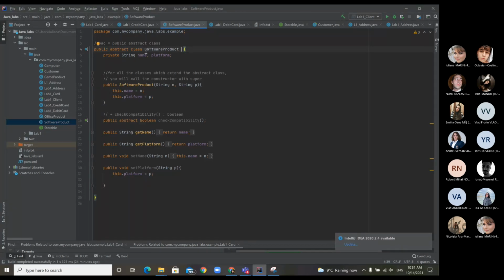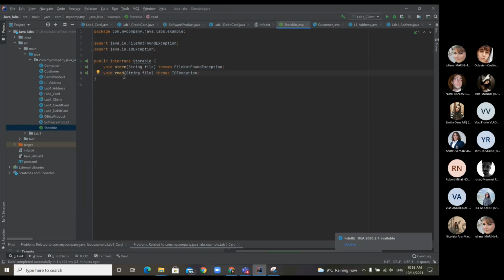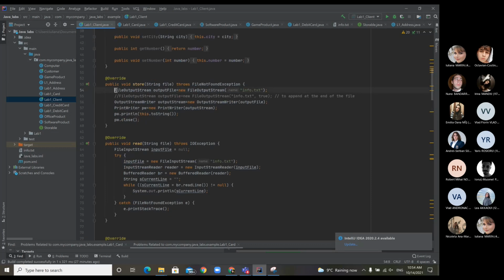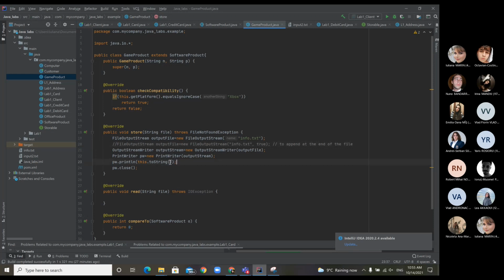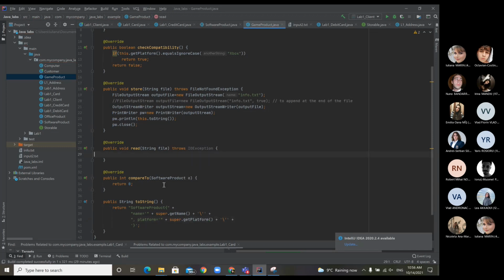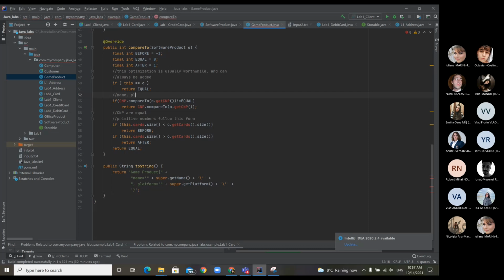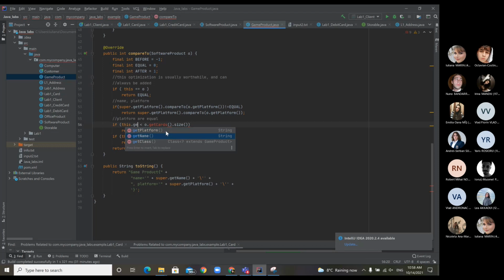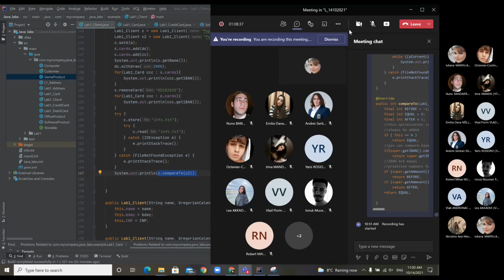Object Oriented Programming - Comparable and Storable in case of Abstract Classes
Classes
Comparable
Storable